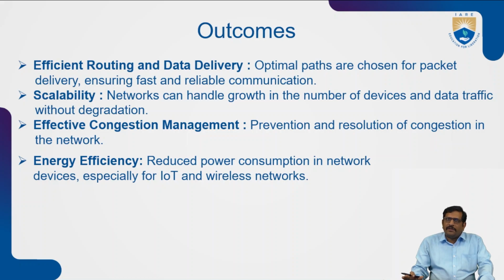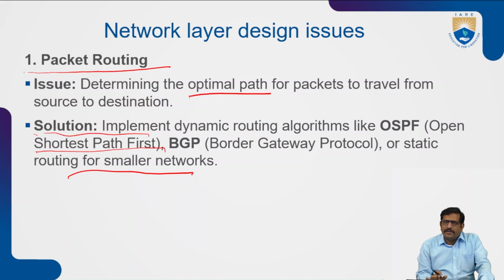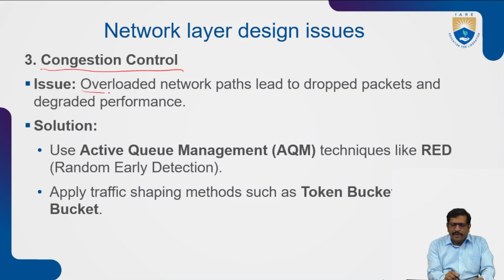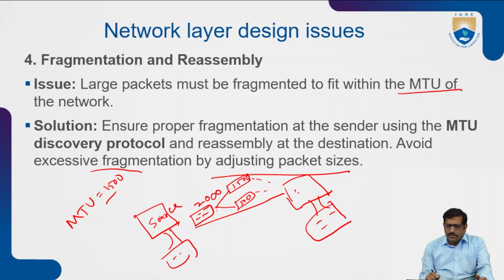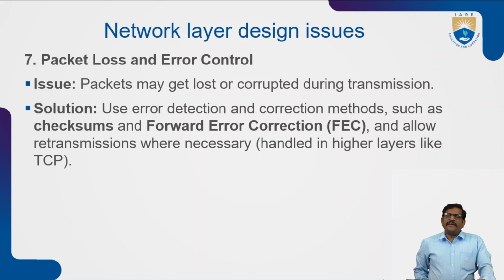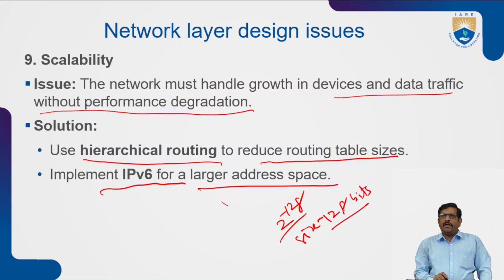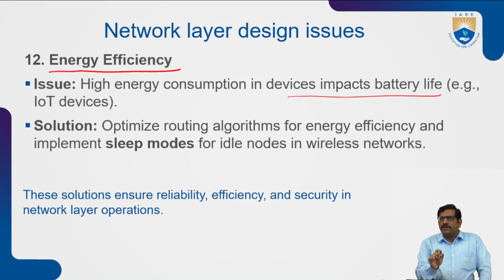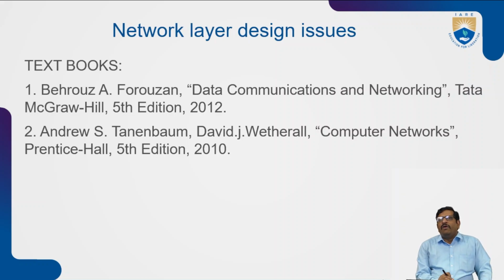Network Layer Design Issues by Dr. Mahammad Rafi D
Network Layer Design Issues by Dr. Mahammad Rafi D | IARE

Telangana, India.